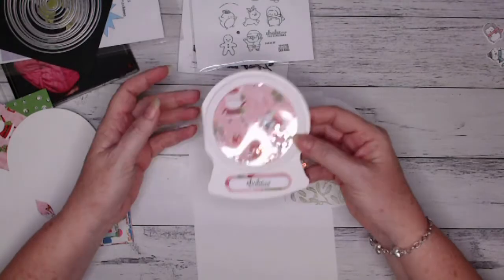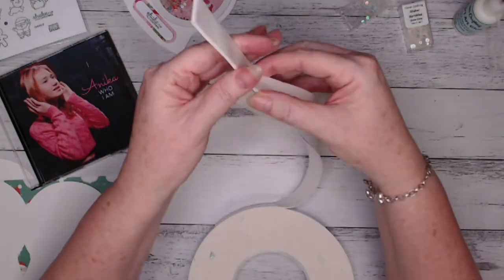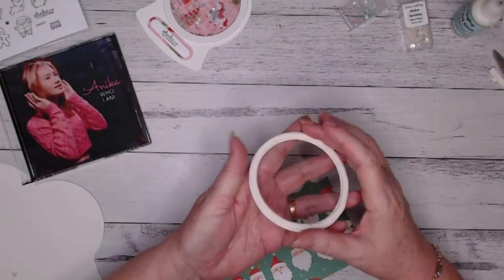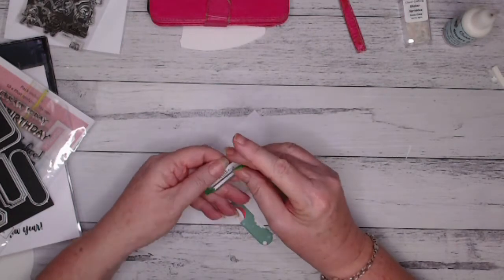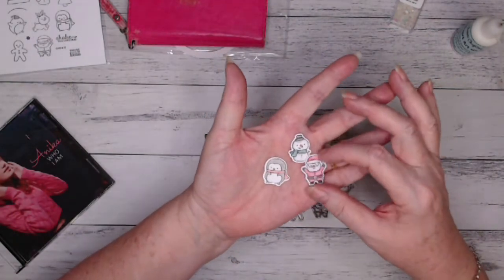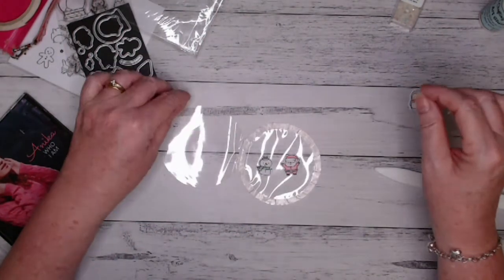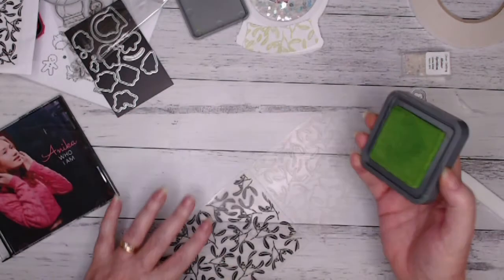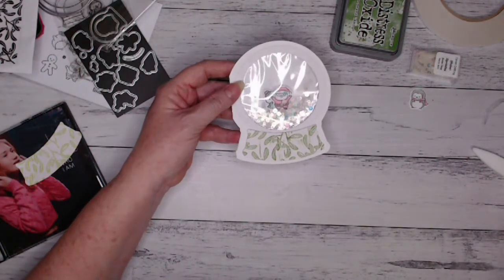2 Nice and Easy Snowglobe Shaker Cards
A great easy project.  Learn how to make two shaker cards - one of them is flat and perfect to send to family and friends overseas.